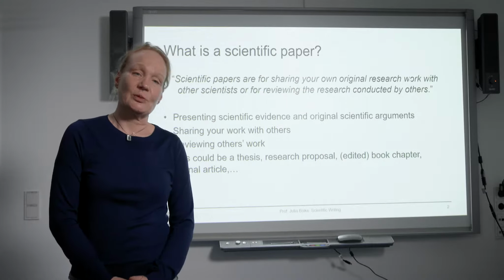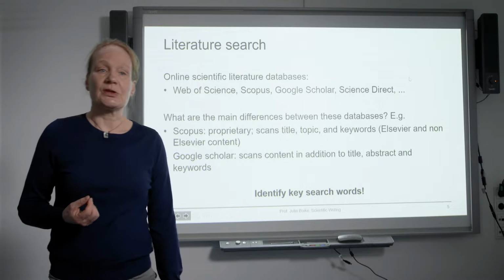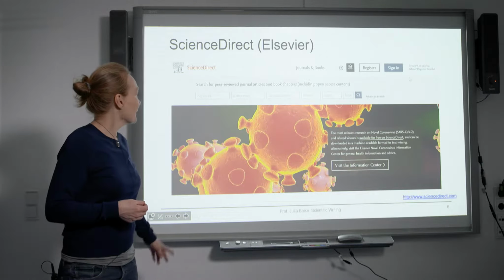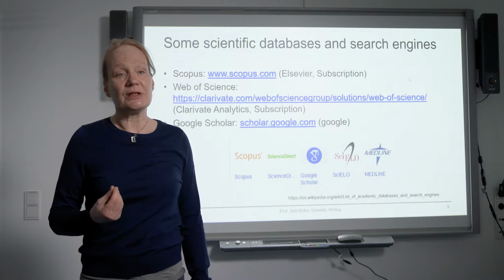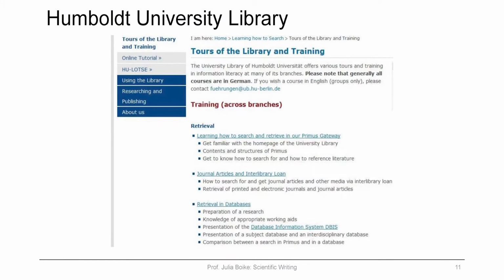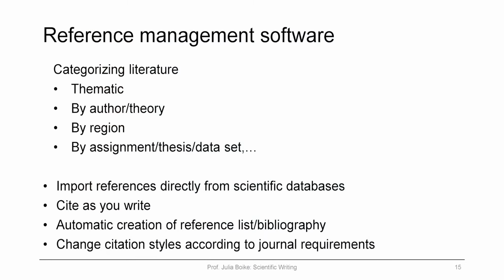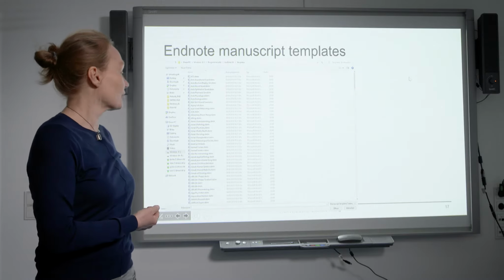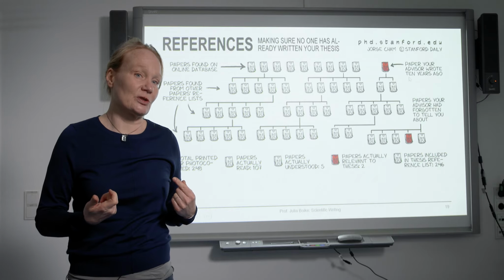Manage your references and citations (Scientific Writing Class) - how to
*References*
• Bibliotek des Wissenschaftsparks Albert Einstein. (n.d.). Wissenschaftspark Albert Einstein.
• Cham, J. (n.d.-a). Optimal Number of References. PHDCOMICS.
• Clarivate Homepage. (n.d.). Clarivate.
• Doumont, J. (2010). English Communication for Scientists. Cambridge.
• Google Scholar. (n.d.). Google.
• ScienceDirect Homepage. (n.d.). Elsevier.
• Scopus Homepage. (n.d.). Scopus.
• Structure of a scientific paper. (2007). Reading Primary Literature in Biology.
• Universitätsbibliothek. (n.d.). Humboldt-Universität Zu Berlin.
• Wikipedia Contributors. (n.d.-a). List of academic databases and search engines. In Wikipedia, The Free Encyclopedia.
• Wikipedia Contributors. (n.d.-b). Plagiarism. In Wikipedia, The Free Encyclopedia.